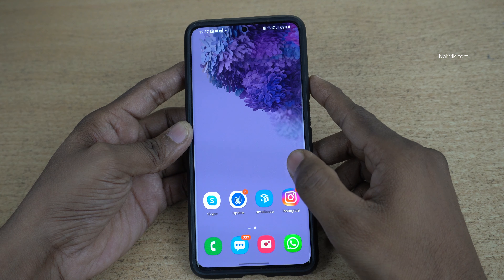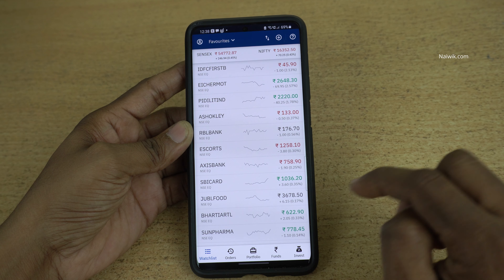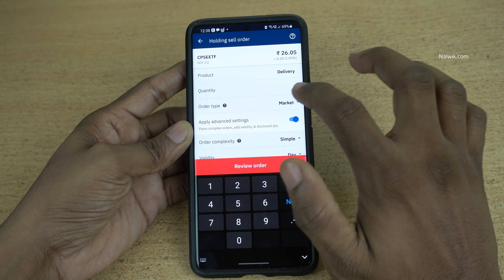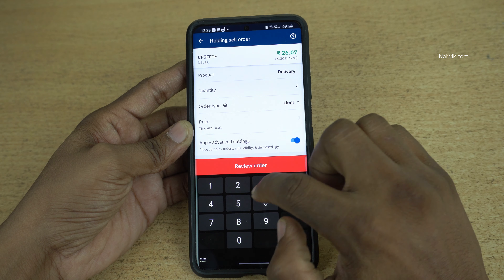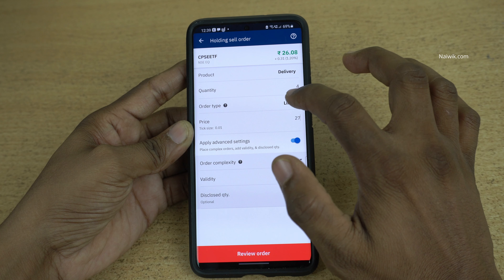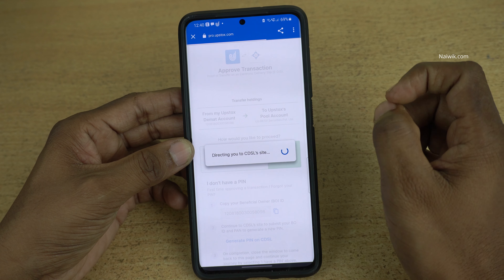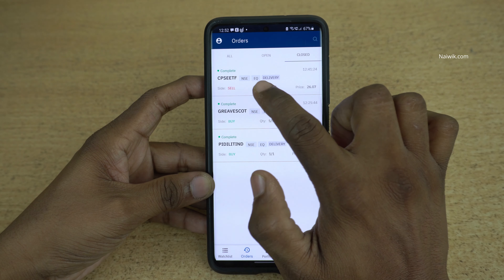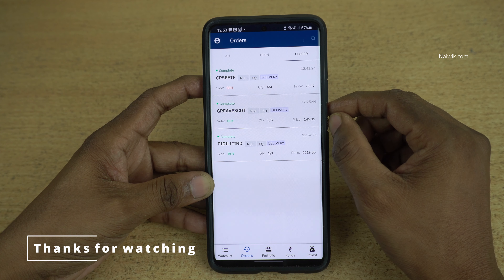How to sell Shares in the Upstox app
How to sell Shares in Upstox mobile app  using market and limit order